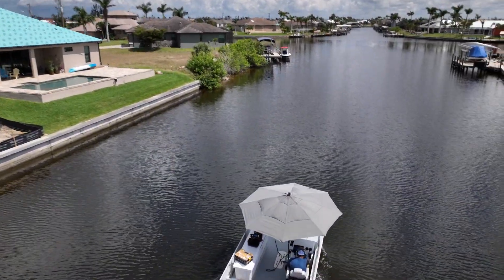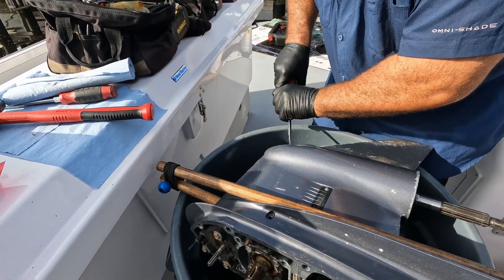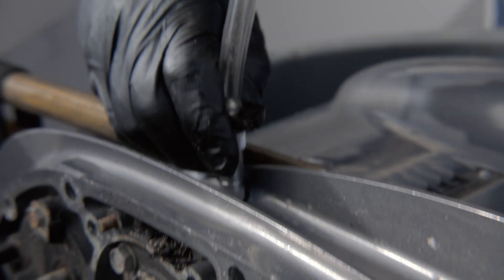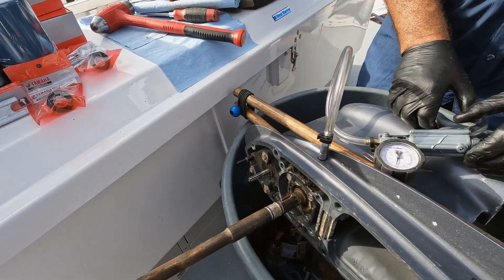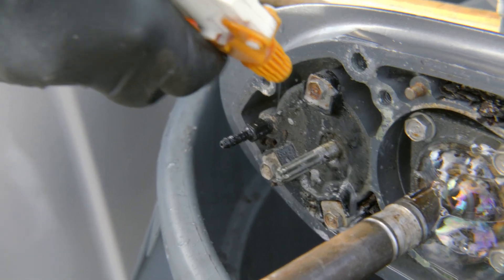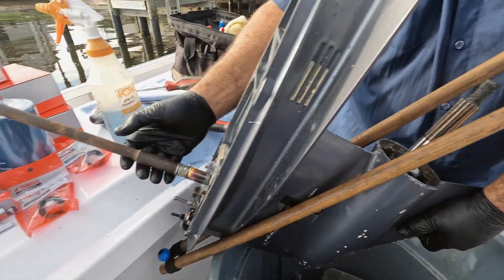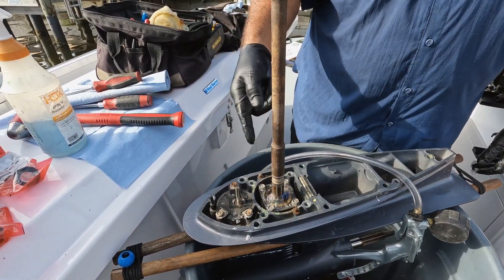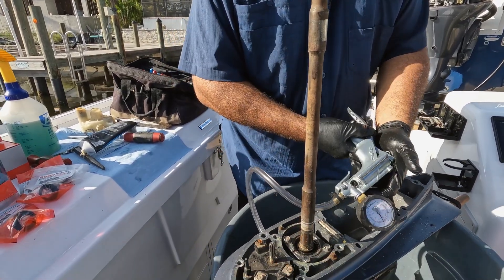How to do a Lower Unit Pressure Test | F115, F150, F175, and F200 | DIY Yamaha Outboard Maintenance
🛠️ Join marine mechanic Frank Cutri as he walks you through the crucial process of conducting a lower unit pressure test on Yamaha outboard engines. This step-by-step tutorial covers the tools needed, the procedure, and insights applicable to various Yamaha models like F115, F150, F175, and F200, empowering DIY boaters to keep their engines in top condition.

🚤 What is a Lower Unit Pressure Test?
A lower unit pressure test assesses the integrity of the lower unit seals and ensures they can withstand the required pressure. It's a critical diagnostic step to detect any potential leaks that could compromise the engine's performance and longevity.

🔍 Video Highlights:
- Understanding the importance of a lower unit pressure test
- Detailed guide on performing the test
- Essential tools and equipment required for accurate testing
- Applicability to Yamaha outboard engines: F115, F150, F175, F200, and more